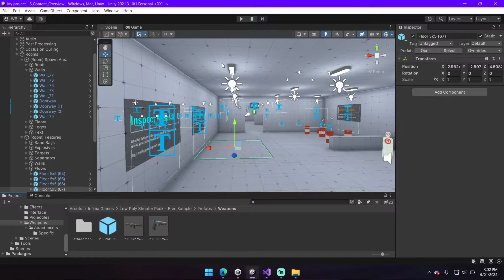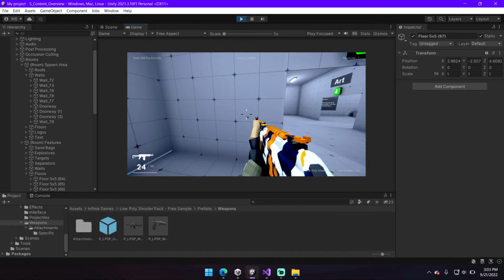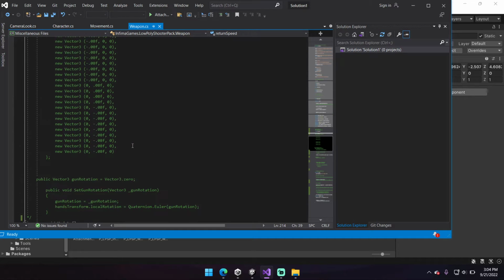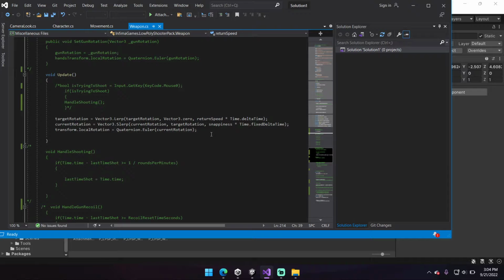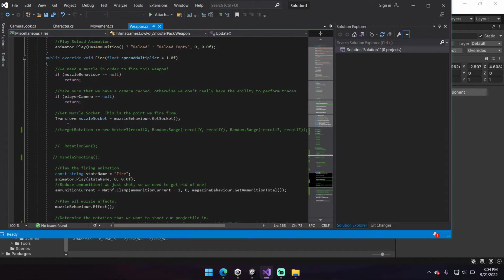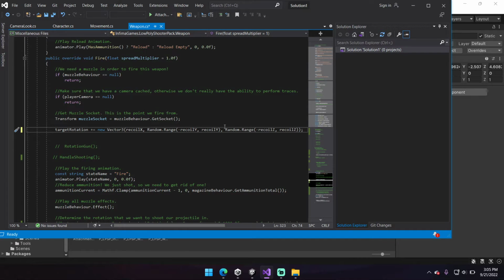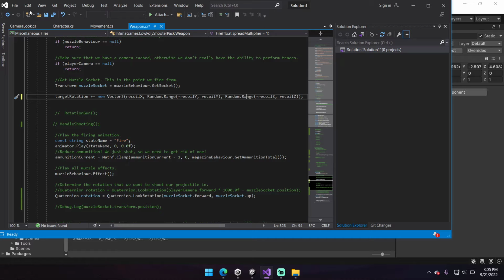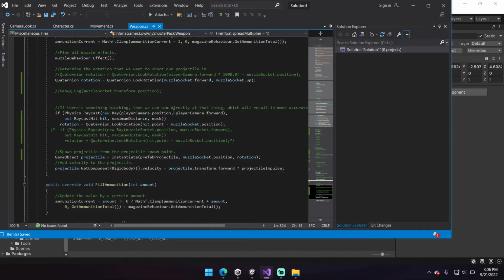CS:GO/Valorant Recoil Prototype in Unity